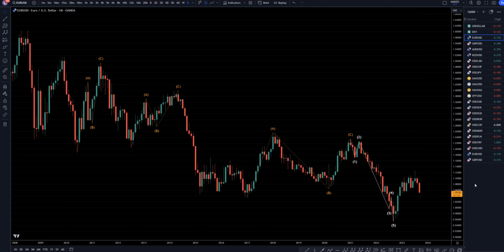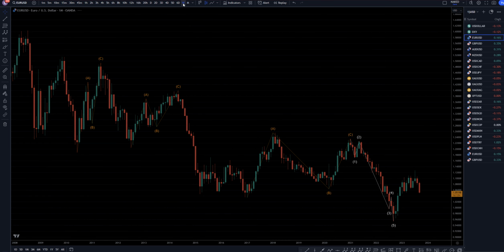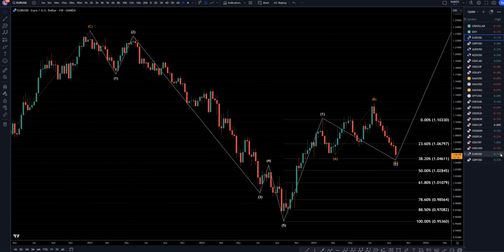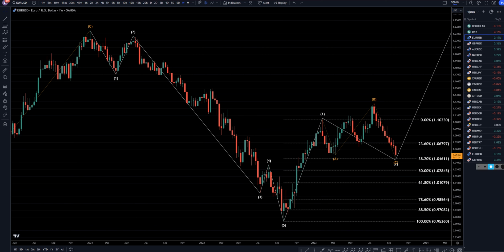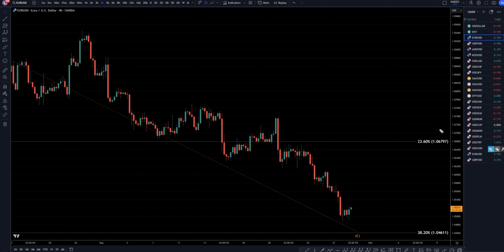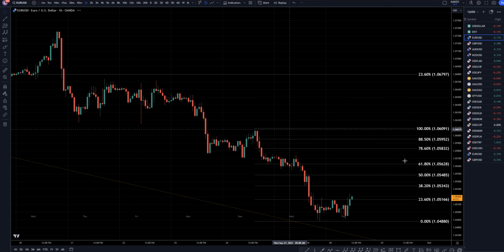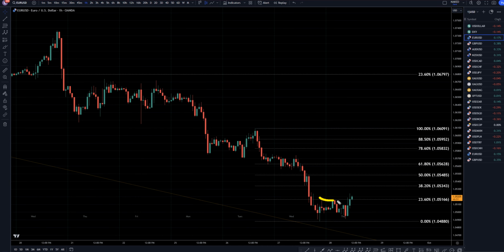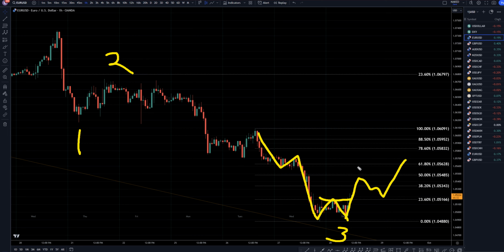Latest EURUSD Forecast and Technical Analysis for September 28, 2023, FX Pip Collector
Video Latest EURUSD Forecast and Technical Analysis for September 28, 2023, FX Pip Collector

This video is about Breaking Down the Latest EUR/USD Forecast and Technical Analysis for September 28, 2023. But it also covers the following topics:

👉USDCAD Forecast & Technical Analysis September 28, 2023, USD CAD